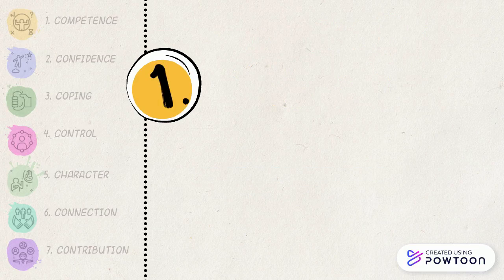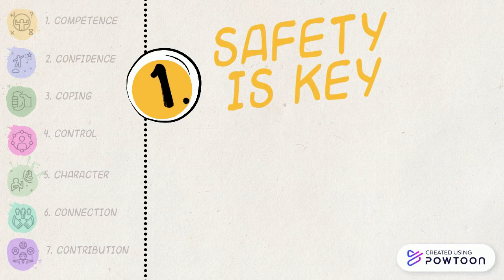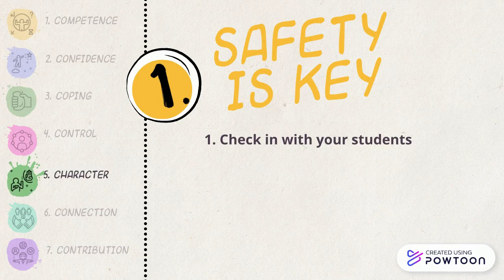How to foster Resilience among learners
This tutorial is part of the Erasmus+ project RESET: Building Resilience in Basic Education.
It explores how to promote learner resilience in basic education.